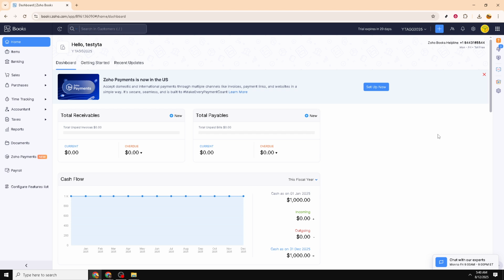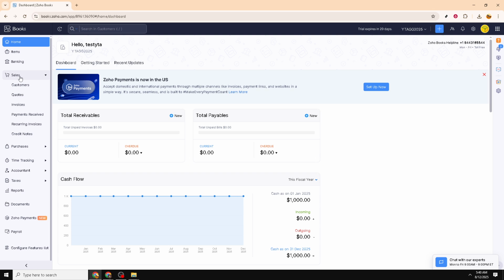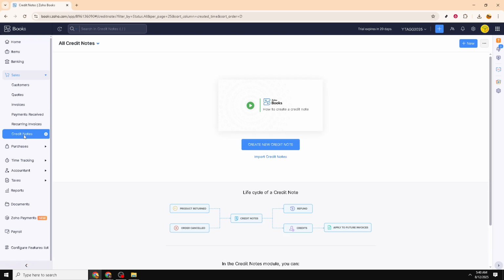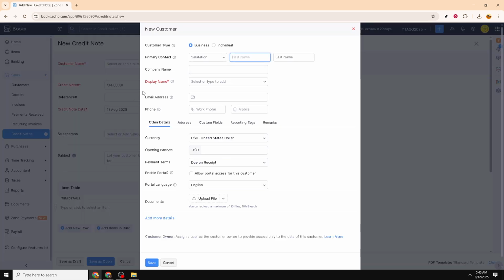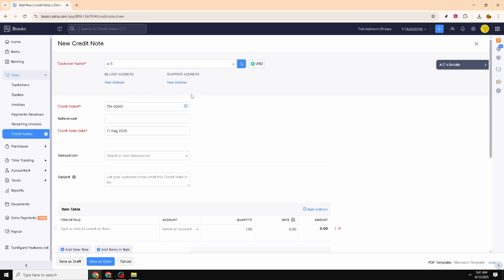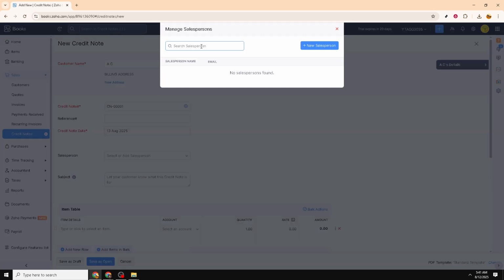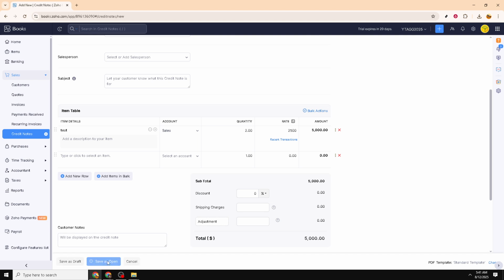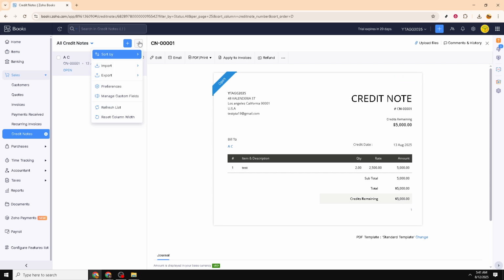How to issue Credit Note and allocate to a sales invoice in Zoho Books { 2025 edition }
How to issue Credit Note and allocate to a sales invoice in Zoho Books

In todays video we will cover How to issue Credit Note and allocate to a sales invoice in Zoho Books credit note, Zoho Books, sales invoice, accounting software, issue credit note, allocate credit note, bookkeeping tips, financial management, small business finance, invoicing process, Zoho tutorial, credit management, accounting tips, sales reconciliation, online invoicing, Zoho accounting, financial software, invoice adjustments, business accounting